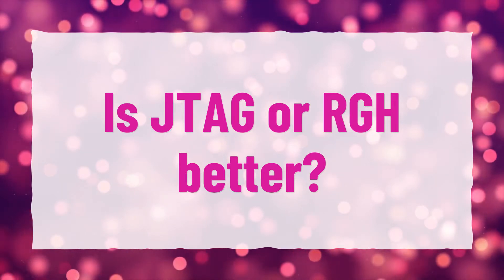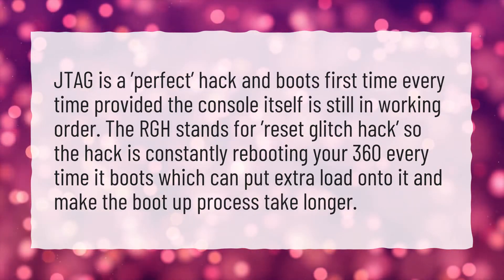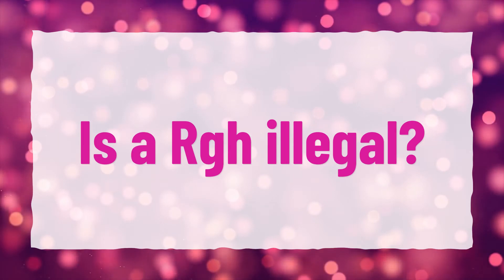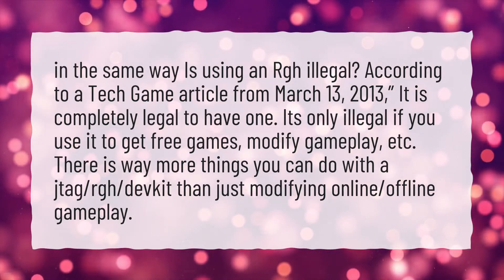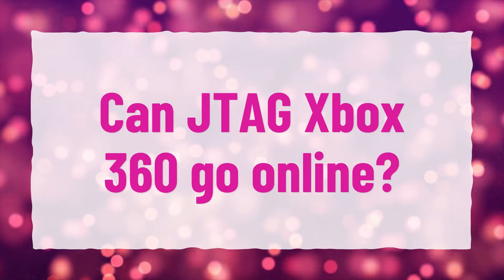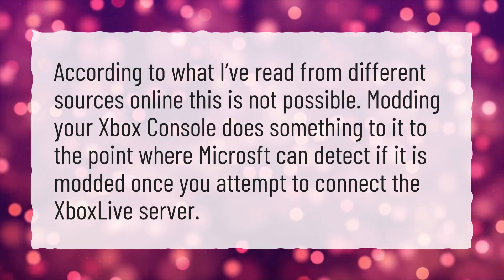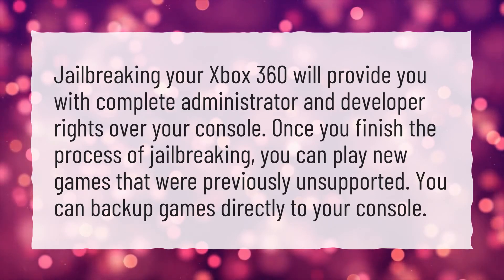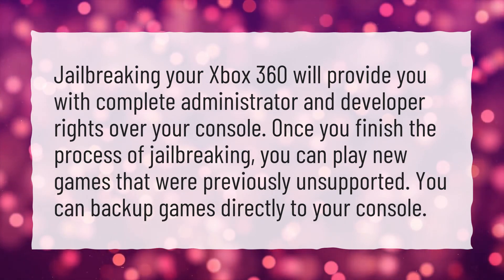Is JTAG or RGH better?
More About Xbox 360 Jtag • Is JTAG or RGH better?